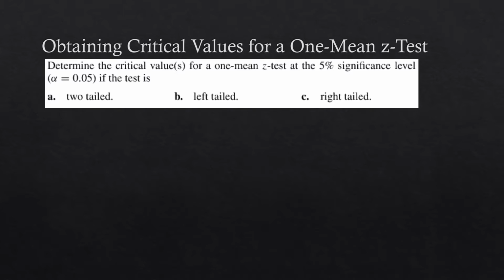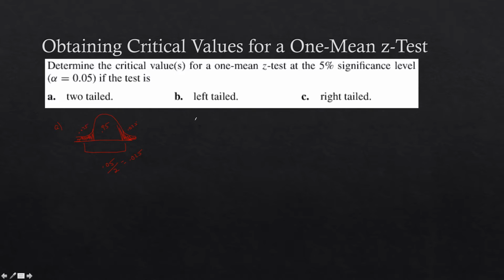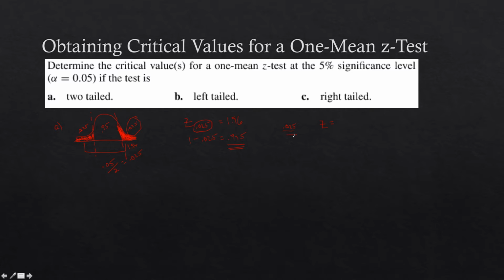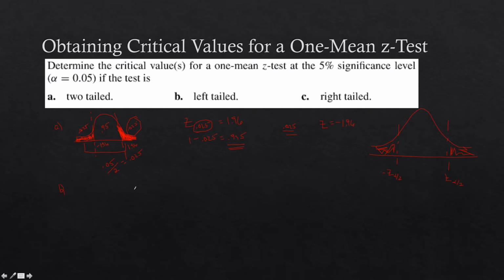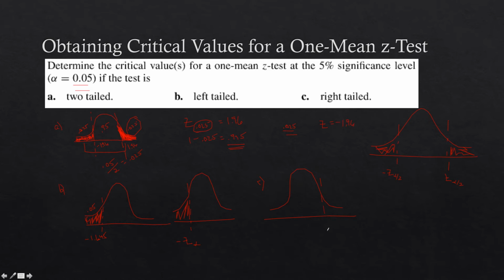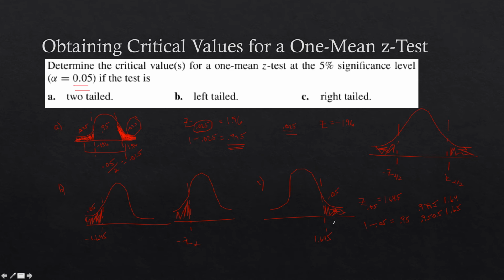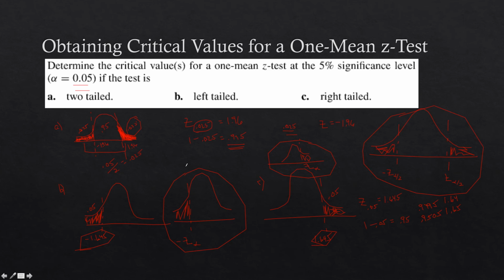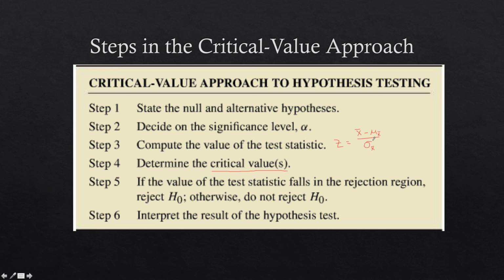MAT 2323 9 2 part 2